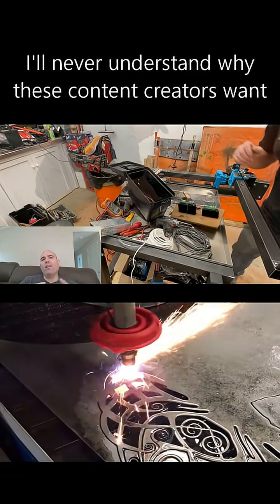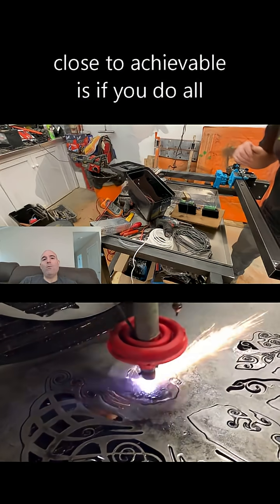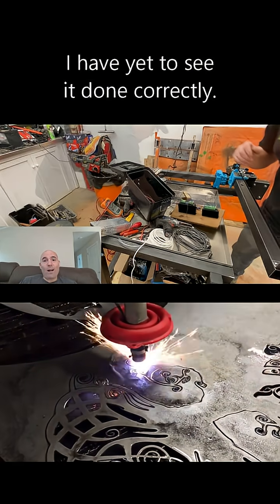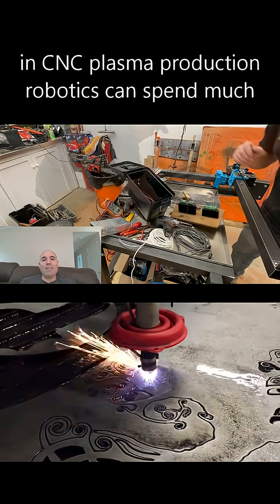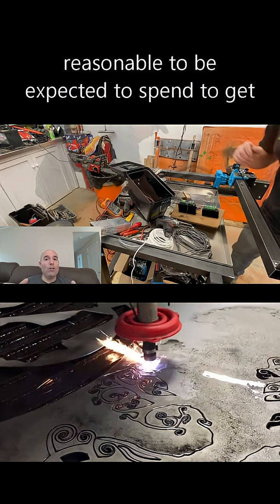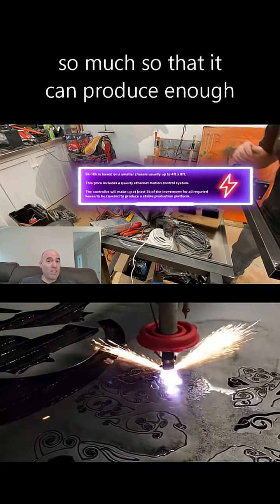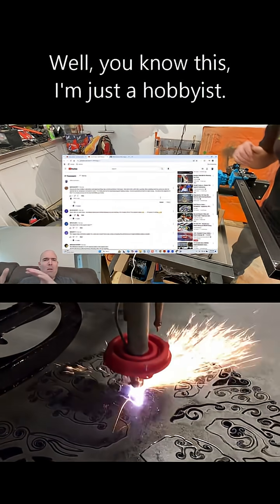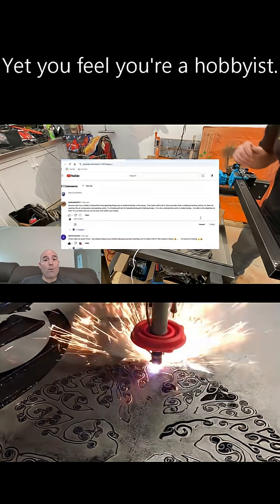💲 $1,000 vs. $5,000 CNC Plasma Robot – What’s the Difference? 💲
This video covers a content creator building a plasma CNC controller incorrectly.

Please use extreme caution when following content creator videos.

Custom cut heatshrink in whatever size you require along with whatever quantity you require to streamline your builds. Please message me your requirements.